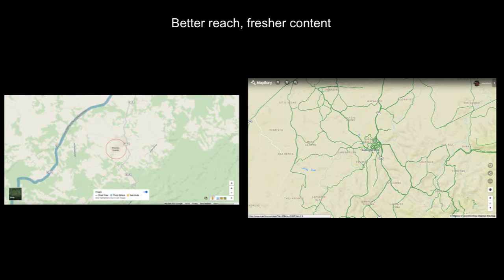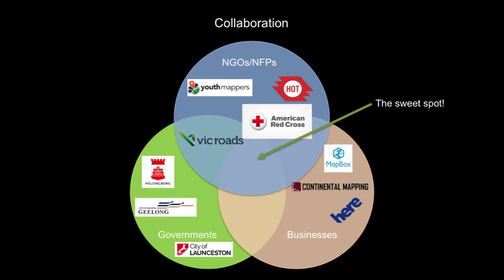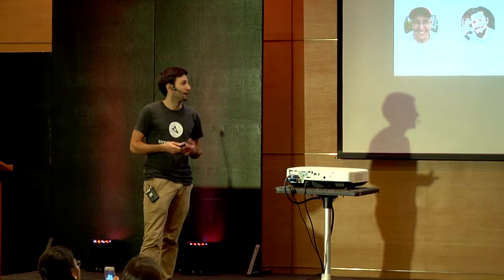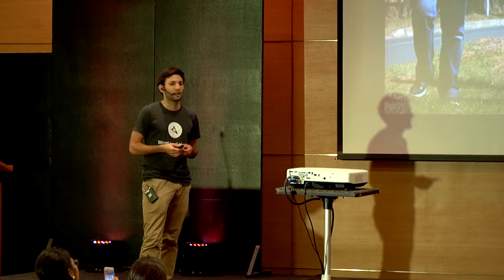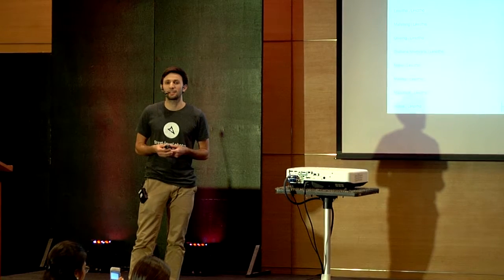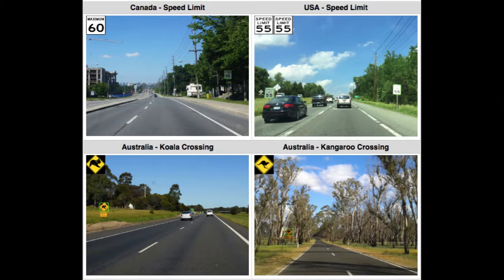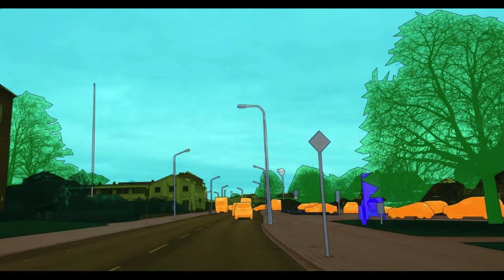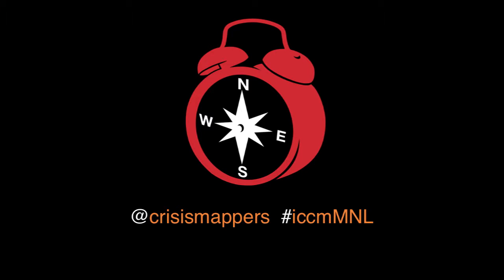Edoardo Neerhut - Building a Community to Solve Infrastructure Challenges - ICCM Manila 2016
Edoardo Neerhut from Mapillary talks to us about crowdsourcing street-level photos of the world and building a community to solve infrastructure challenges.